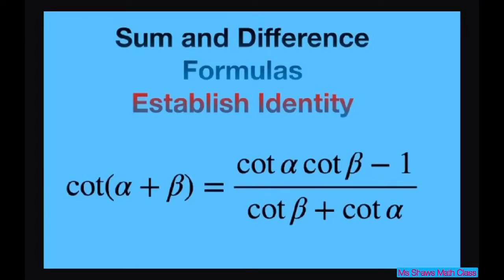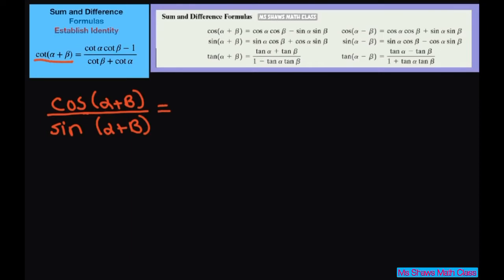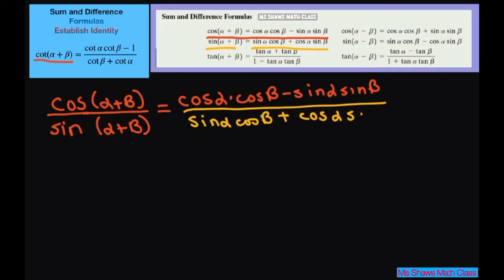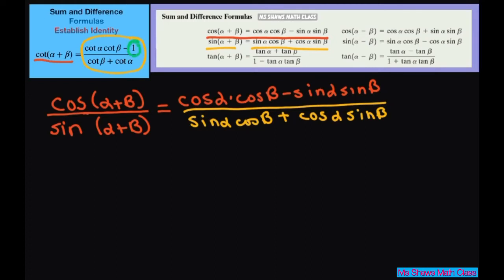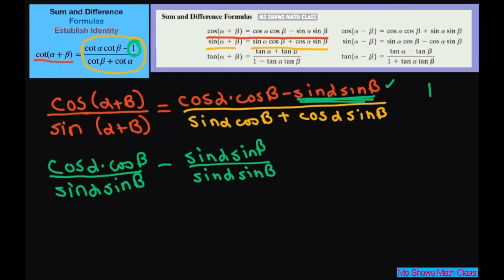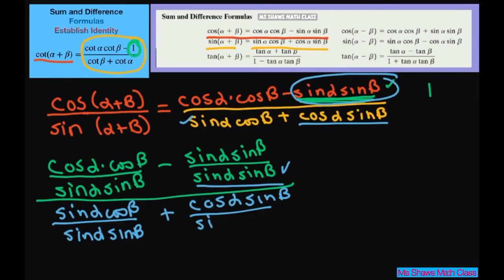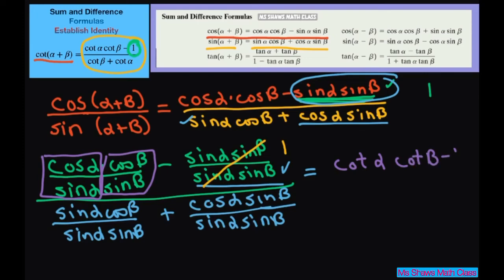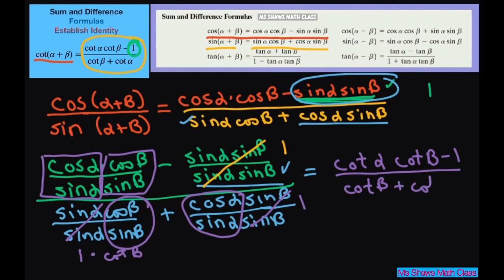Show cot(a + b) = (cot a cot b -1)/(cot b + cot a). Sum and Difference Identity